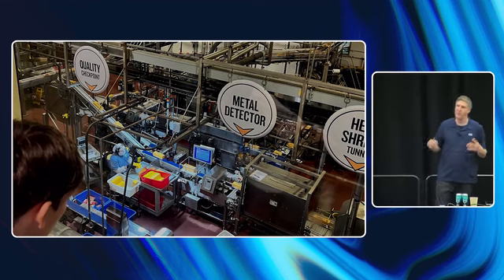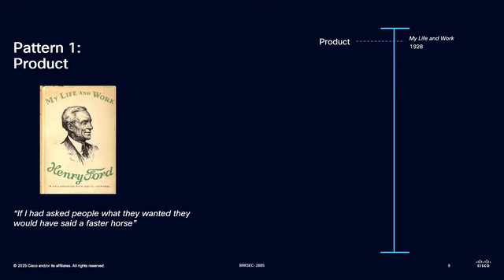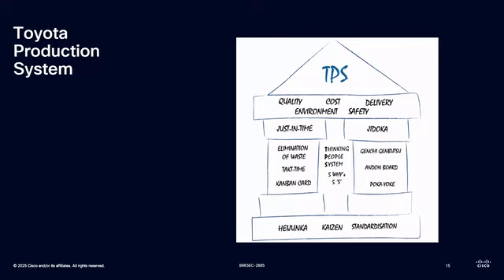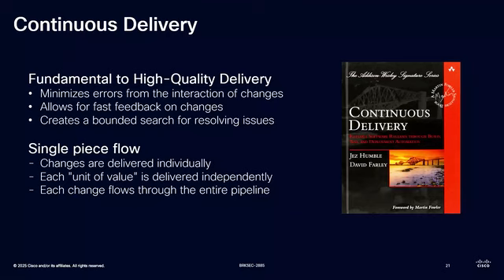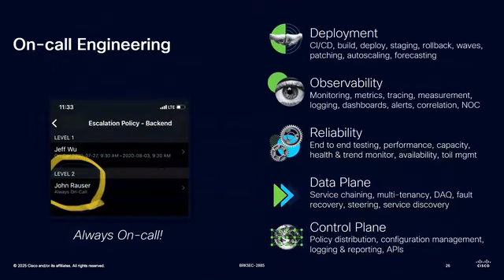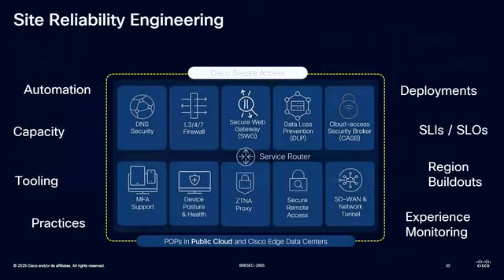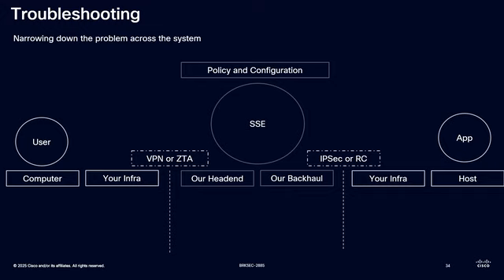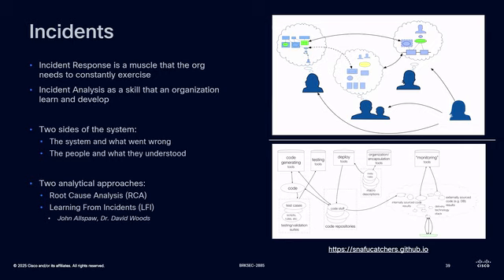How It's Made: Cisco Secure Access | Cisco Live 2025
In today’s dynamic digital landscape, ensuring secure and reliable access to applications and data is essential. Cisco Secure Access provides a cloud-delivered Security Service Edge (SSE) solution that enables unified connectivity, robust security controls, and a seamless user experience grounded in zero trust principles.

This Cisco Live 2025 on-demand session led by John Rauser, Cisco Director of Software Engineering, offers an in-depth look at how Secure Access is built and maintained at scale, including the engineering and operational strategies that underpin Cisco’s cloud solution approach. Explore the technologies and architectures that help defend against cybersecurity threats, discovering how Secure Access safeguards users and resources with resilient systems that your business can depend on.

Looking for something specific? Jump to the perfect spot:
[05:58] Product
[10:26] Quality
[12:54] Design
[16:37] Flow
[18:55] Resiliency
[24:43] Reliability
[28:38] Systems thinking
[32:47] Continuous learning

🔗 Learn more about how Cisco Secure Access protects your hybrid workforce with cloud-agile security grounded in Zero Trust